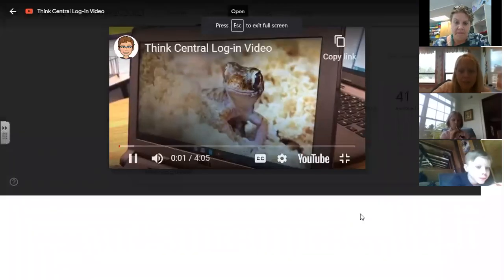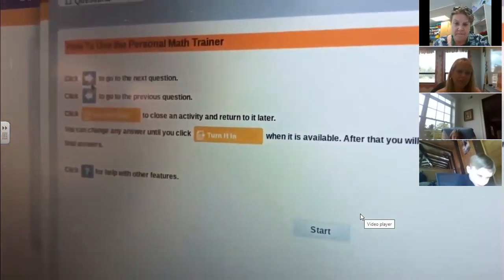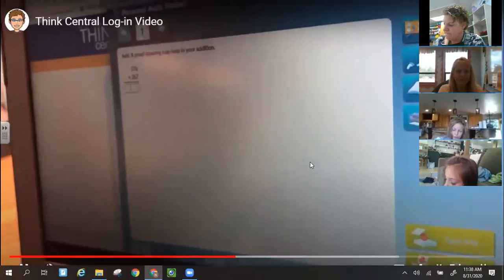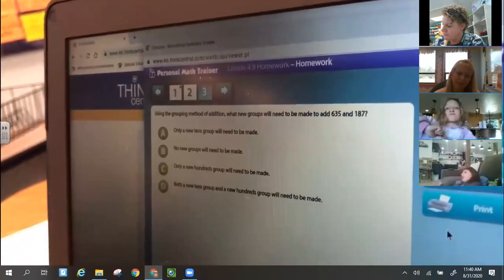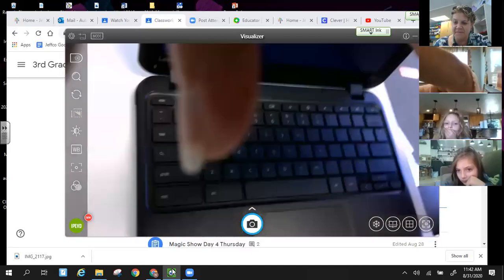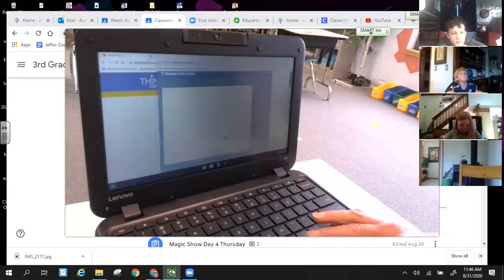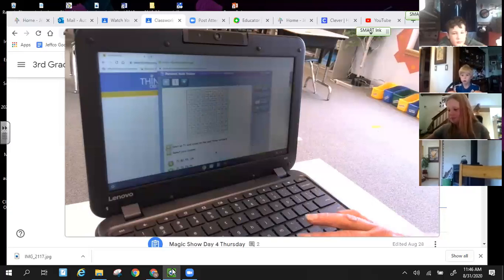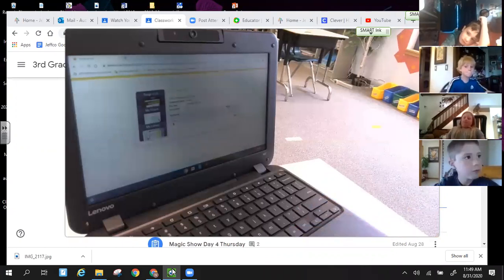How to do our first Think Central assignment